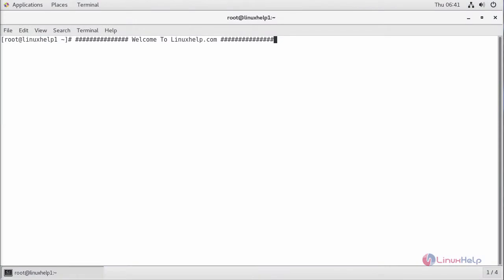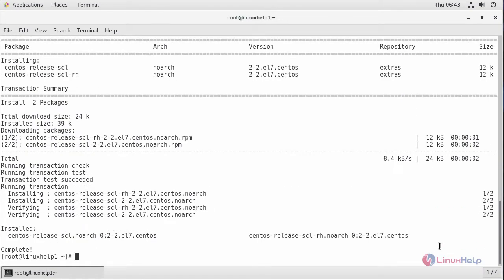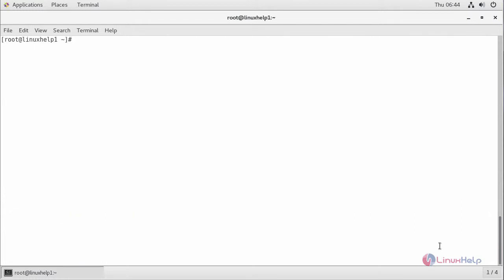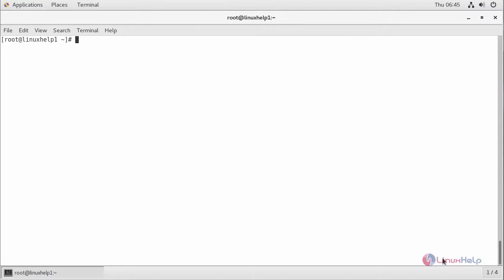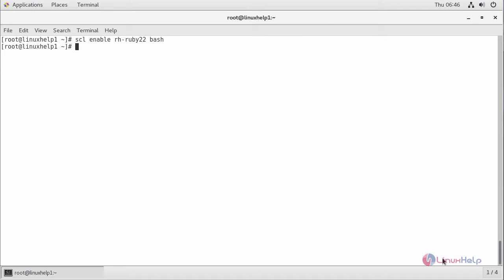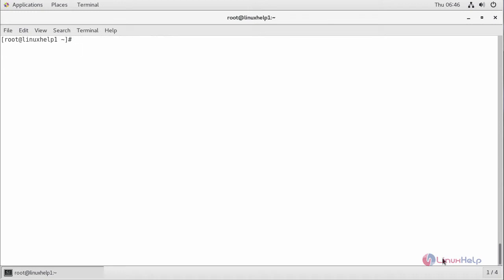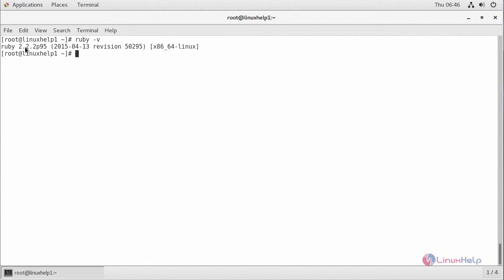How to install Ruby 2.2 on CentOS 7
This video covers the installation process of Ruby on CentOS 7. Ruby is a simple and power packed programming language used by web developers.